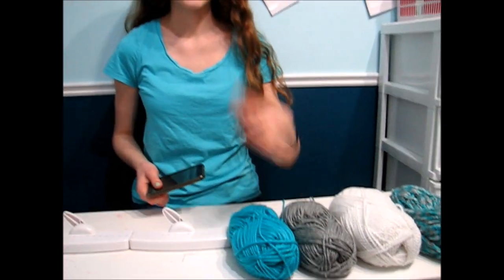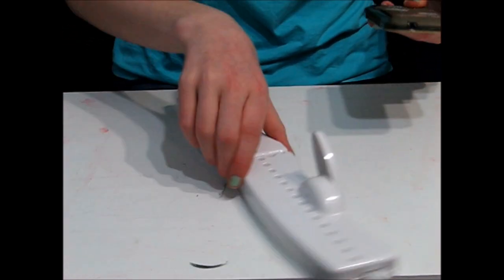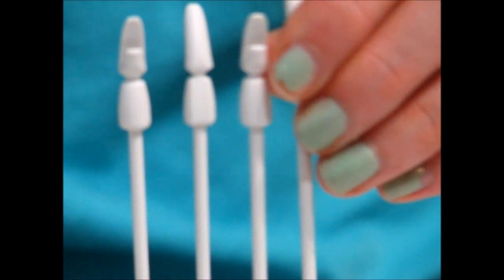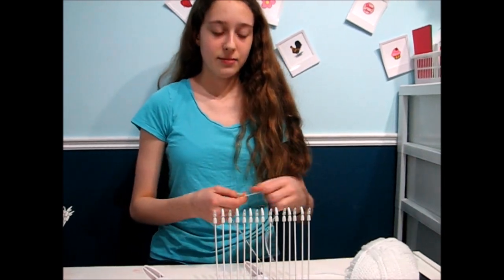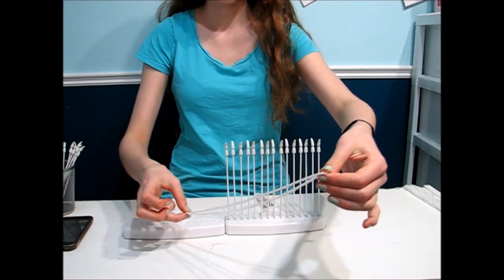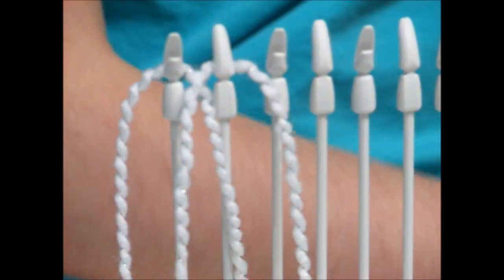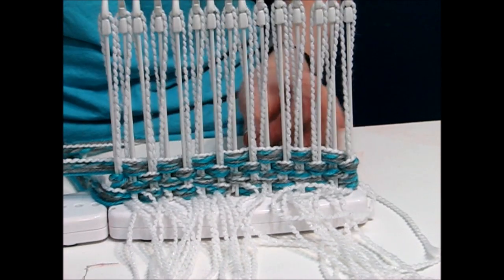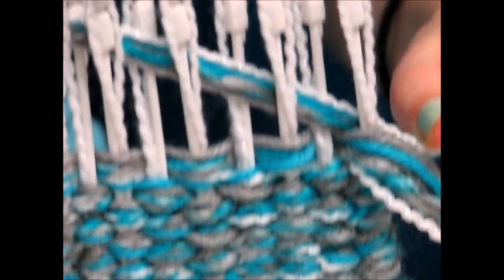How to use a loop de loom and diy phone snuggie